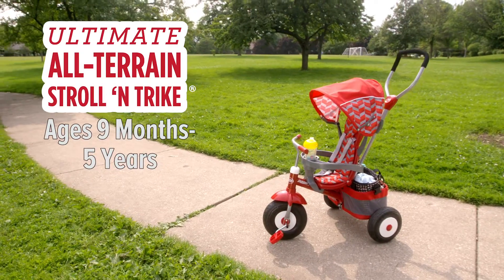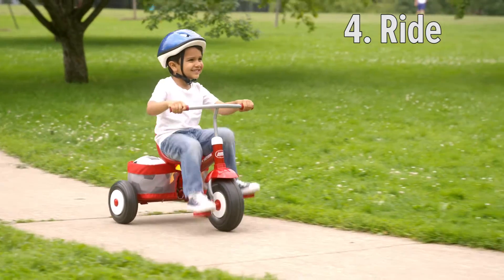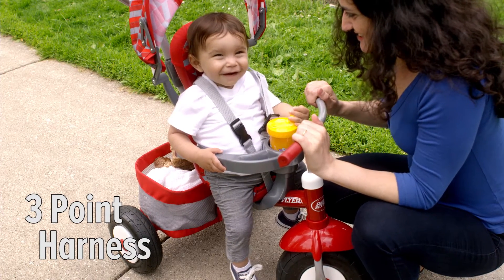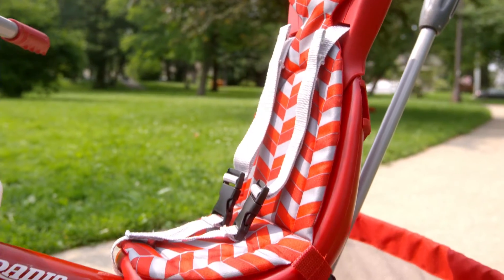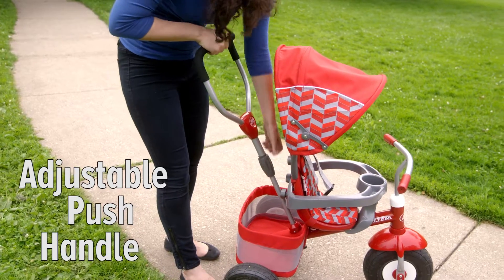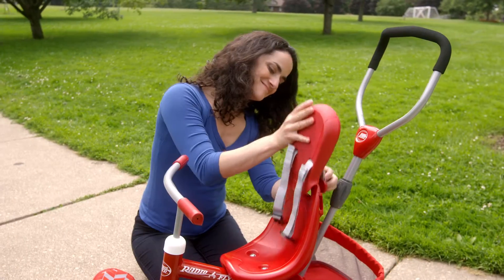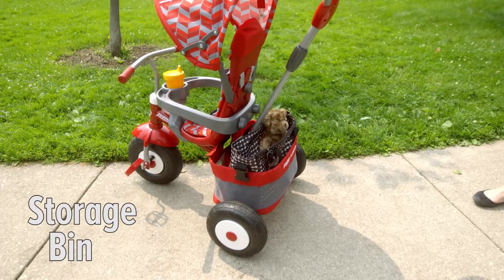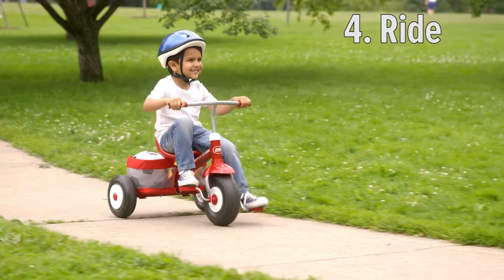Radio Flyer Ultimate All-Terrain Stroll 'N Trike®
The Ultimate All-Terrain Stroll 'N Trike ® is the ultimate grow-with-me trike that has the premium options for taking all your belongings with you for your next outdoor adventure. There are 4 ways to ride to accommodate ages 9 months to 5 years. This trike features all-terrain rubber air tires for a smooth ride.